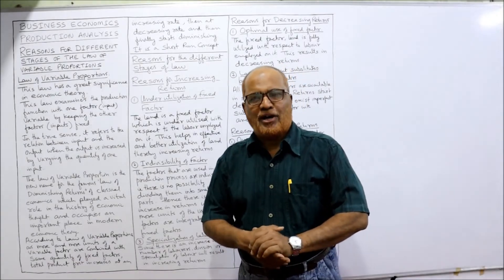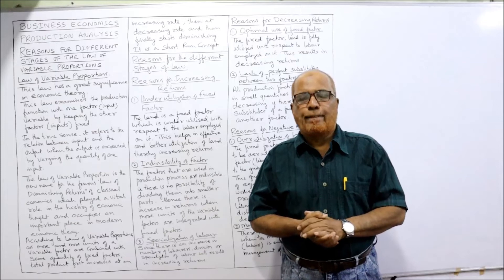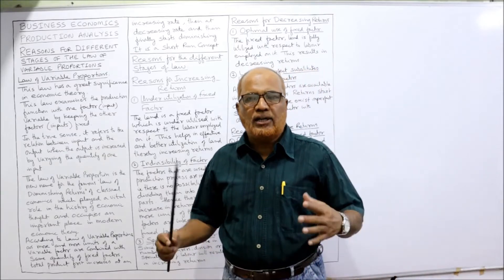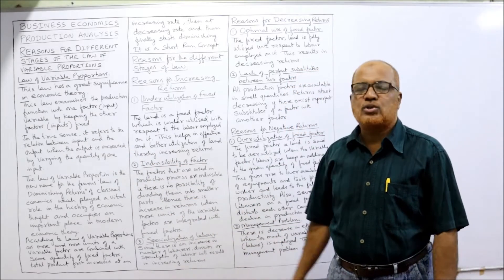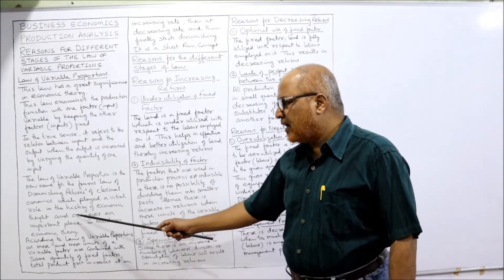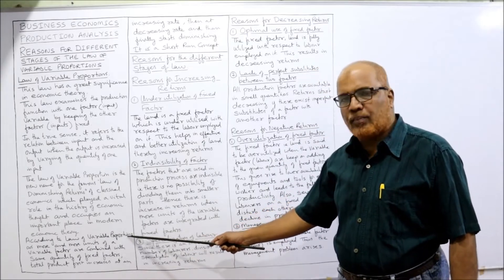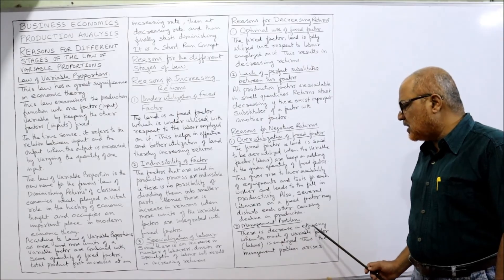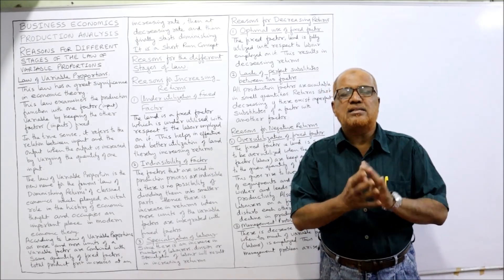Business Economics I Production Analysis I Unit 4 I Part 3 I Hasham Ali Khan I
Business Economics I Production Analysis I Unit 4 I Part 3 I Hasham Ali Khan
Business Economics
Production Analysis
Reasons for the Different Stages of the Law of Variable Proportions
Law of Variable Proportions
Law of Diminishing Returns

In this video I have explained in detail the chapter of Production Analysis.  The contents covered in this video are meaning of the term production,  factors of production,  production function,  short run production function and long run production function. The Law of Variable Proportions or Law of Diminishing Returns.   Watch the video till the end to get a complete command on the topic of production analysis.